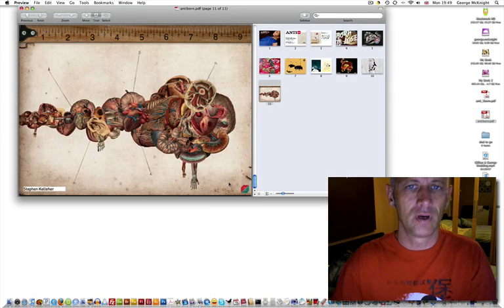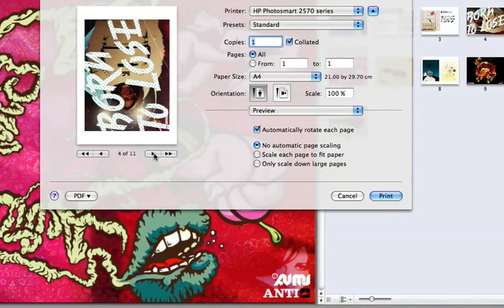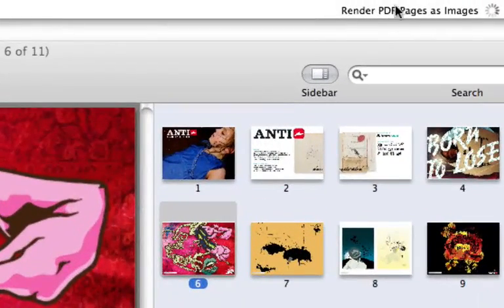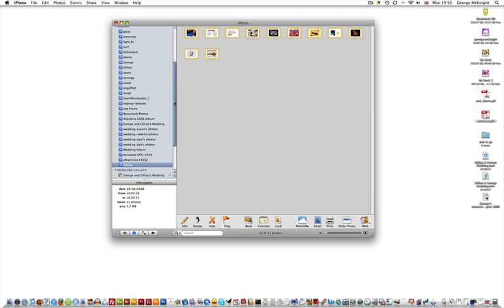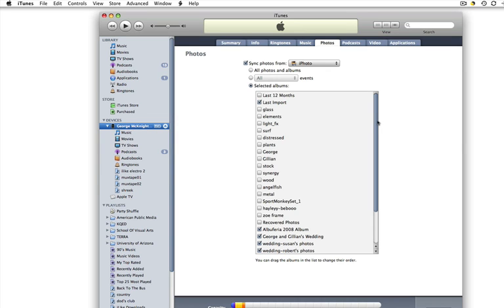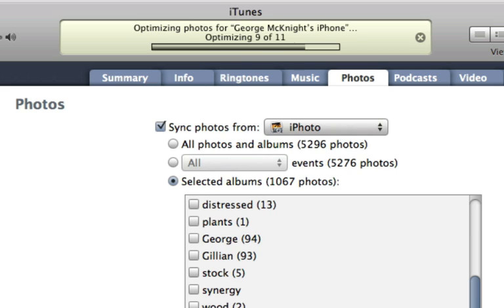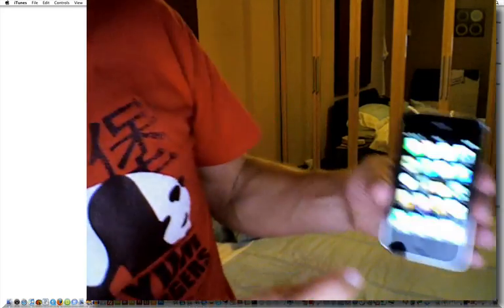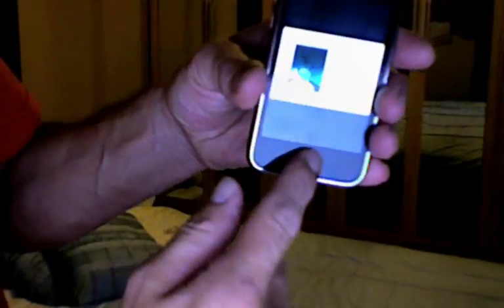Adding a pdf to iPhone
A quick 'how to' for adding a pdf file to your iPhone, by simply using the PDF-'Save PDF to iPhone' option in the Mac Preview application, saving the images in an 'album' in iPhoto and syncing it in iTunes.